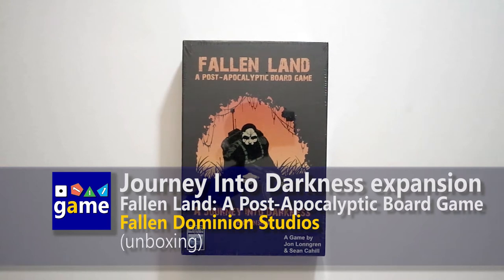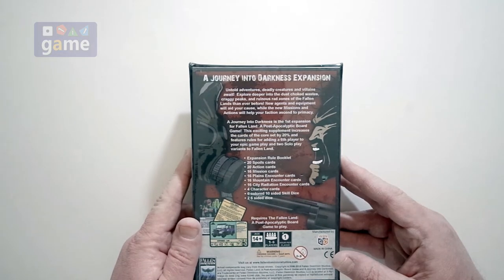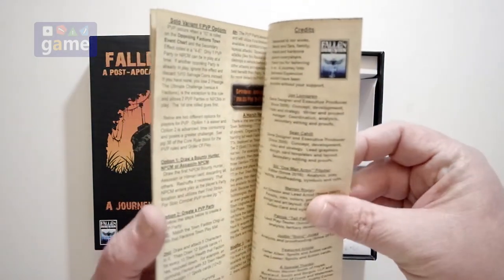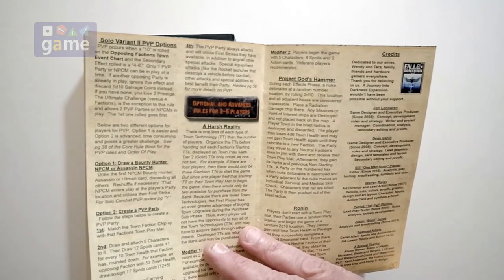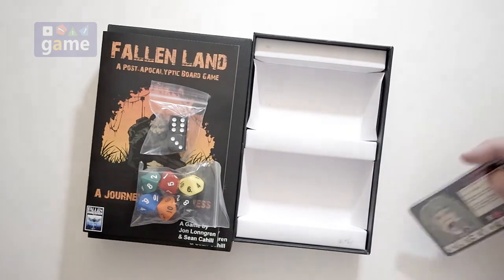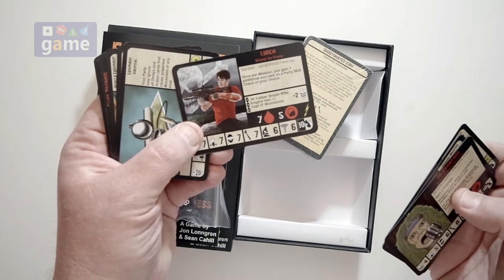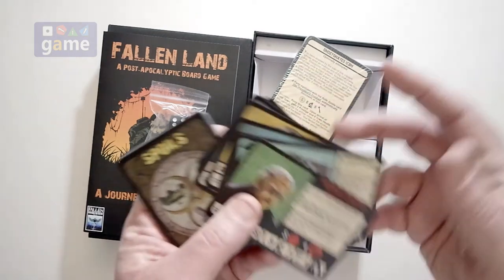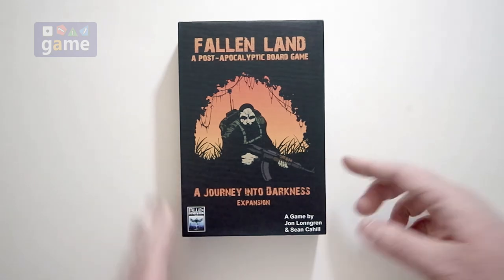Journey Into Darkness | Fallen Land expansion || unboxing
Questing into the Journey into Darkness expansion for Fallen Land: A Post-Apocalyptic Board Game by Fallen Dominion Studios.